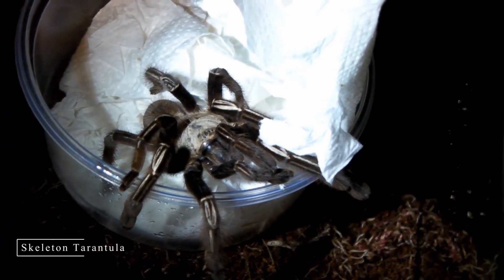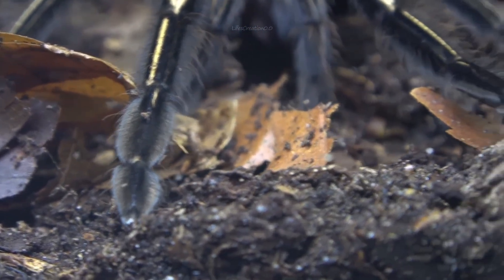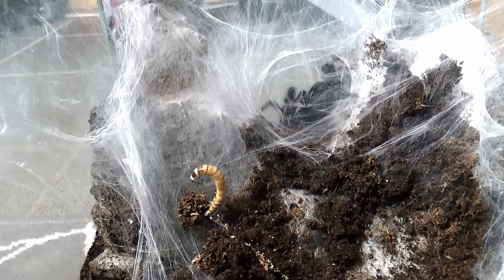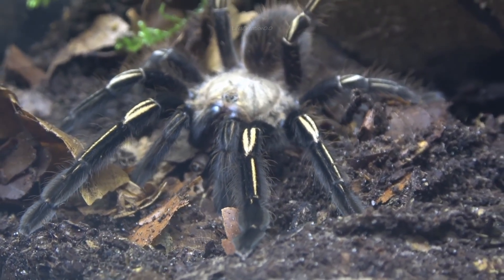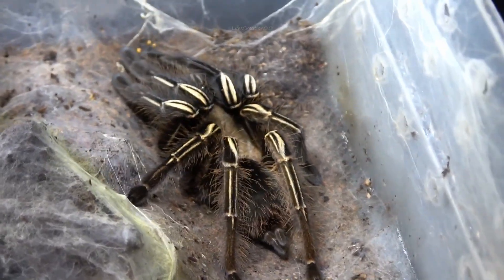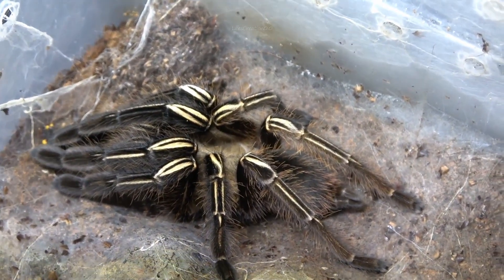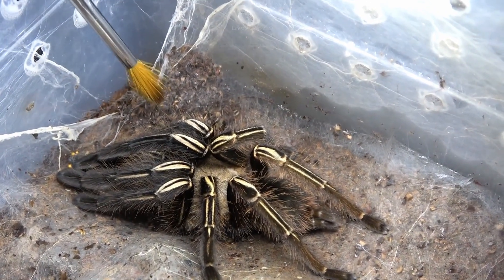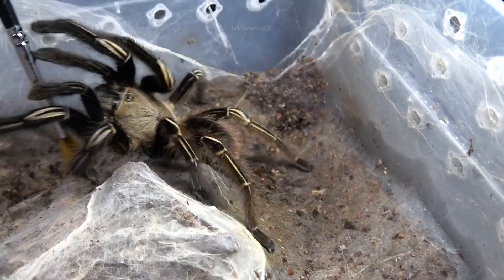Skeleton Tarantula – The Striking Spider with Bone-Like Markings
Discover the Skeleton Tarantula, a fascinating and mysterious spider known for its unique white markings that resemble a skeleton. Native to northern South America, this beautiful yet secretive tarantula is loved by exotic pet enthusiasts for its stunning appearance and intriguing behavior.

In this video, you’ll learn:
✅ Where Skeleton Tarantulas are found in the wild
✅ Their diet, behavior, and natural habitat
✅ Why they’re popular among tarantula keepers
✅ Interesting facts about this rare and striking spider

Whether you’re a spider enthusiast, pet keeper, or simply curious about exotic creatures, this video will give you a closer look at one of the most visually unique tarantulas in the world.